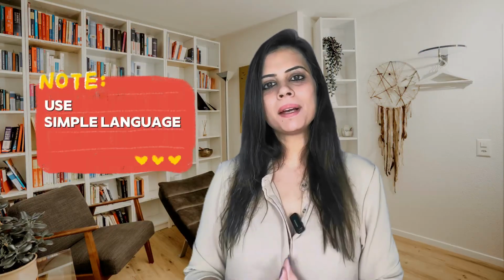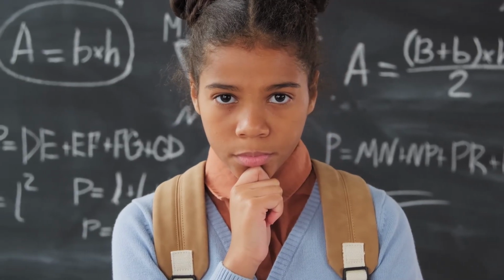“Fun English Learning for Kids | How to teach simple English to kids? | Part 2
👶 Welcome to Up My Child By Winnie! It’s the Part 2 of the ‘NEW COURSE’ on “Public Speaking for Children”. In this series, we'll take you through the incredible journey of being of transforming your chikd from shy and timid to confident and well spiken .Regulary offering valuable tips to help you thrive during this transformative time.

🎤 Unlocking Confidence in Young Minds: Fundamentals of Public Speaking for Children 🌟
Help your child build essential life skills with our insightful guide to public speaking for kids!

🚀 In this engaging video, we explore the fundamentals that lay the foundation for
effective communication and confident public speaking.

"Embark on an exciting journey of language with our latest YouTube video! 🌟 Explore engaging and effective strategies, designed to teach simple English to your kids. 🧒📚
Here are 5 steps easy steps to teach simple English to your children
1 : Use simple language
2:Same sentences
3:Small and crisp sentences
4:Speaking Slowy and Crisp sentences
5:Stay consistent .

Use these tips to start teaching English to kids at home .Practice it everyday so that the kids will get familiar with the language .In this way kids will be preschool ready .

🙏 Thank you for joining us on this beautiful journey of being a parent who wants to raise a confident child.Remember, you're not alone, and we're here to support you every step of the way.